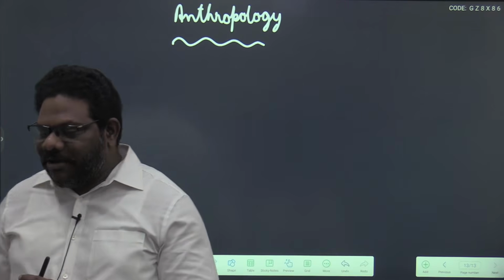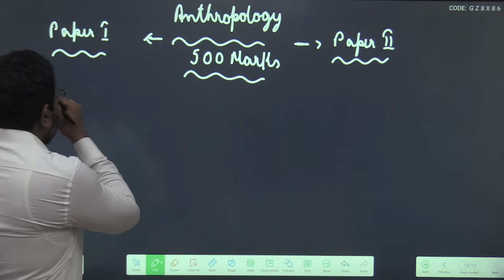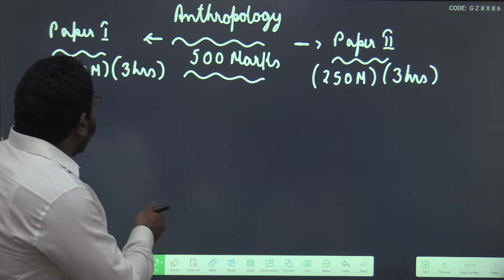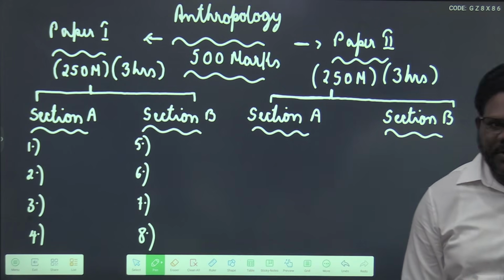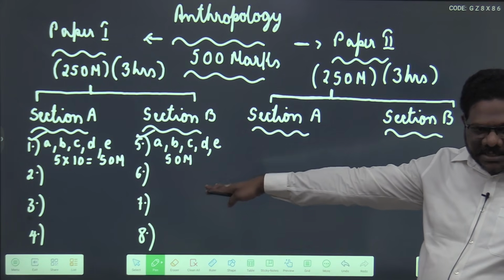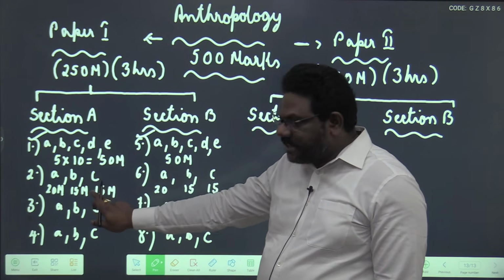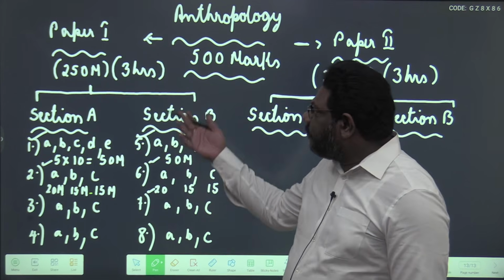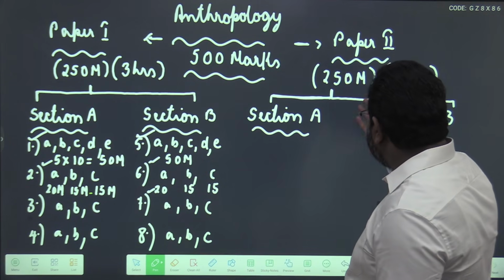UPSC Anthropology Optional Exam Strategy | Time-Bound Answer Writing | N P Kishore Sir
UPSC Anthropology Optional Exam Strategy | Time-Bound Answer Writing | N P Kishore Sir | Vijetha IAS Academy

UPSC Anthropology Optional Exam Strategy focused on Time-Bound Answer Writing by N P Kishore Sir from Vijetha IAS Academy.
In this session, aspirants will learn how to write Anthropology Optional answers within the time limit, improve presentation, structure, and speed, and maximize marks in UPSC Mains Anthropology Optional Paper 1 & Paper 2.

This strategy session is extremely useful for UPSC Mains aspirants who struggle with time management and answer completion in Anthropology Optional. Under the guidance of N P Kishore Sir, Vijetha IAS Academy provides a practical, exam-oriented approach to scoring high marks.

👉 This video covers:

Time-bound answer writing strategy for Anthropology

Ideal structure for 10/15/20 mark questions

How to improve speed & content balance

Common mistakes in Anthropology answer writing

UPSC Mains Anthropology Optional preparation tips

📌 Faculty: N P Kishore Sir
📌 Institute: Vijetha IAS Academy
📌 Subject: Anthropology Optional
📌 Exam: UPSC Mains